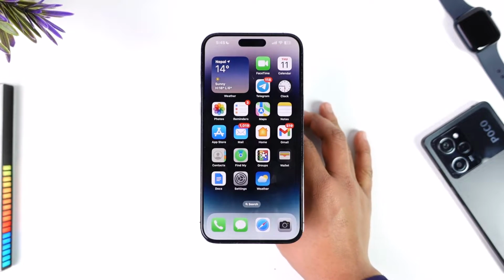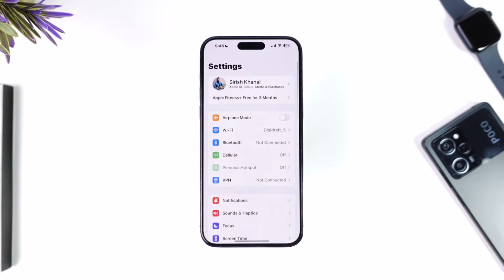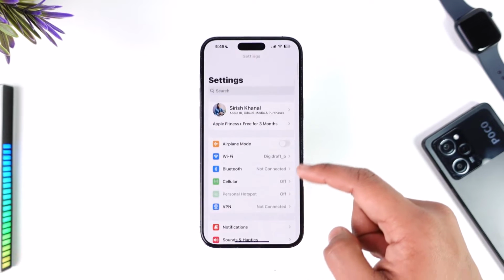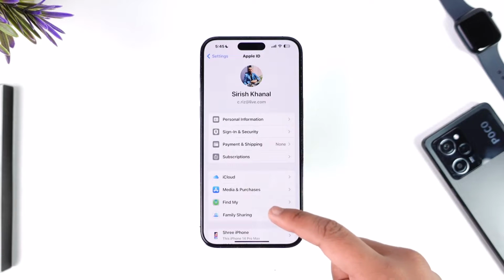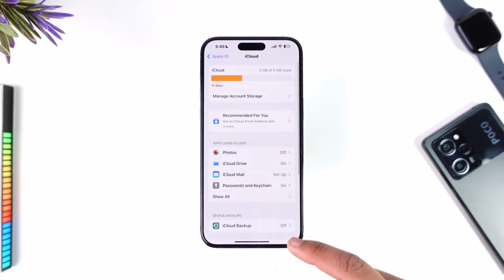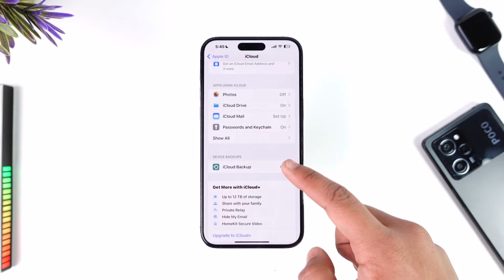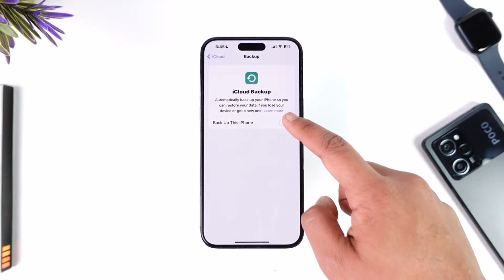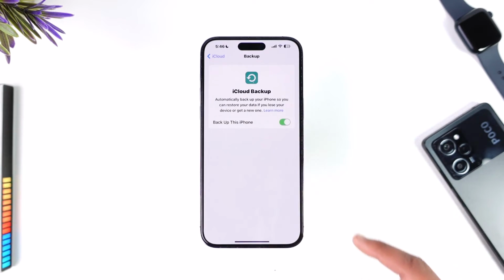How to Add Apps to iCloud Storage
. This video guides you through an easy step-by-step process to add apps to iCloud storage. So make sure to watch this video till the end.

~ Chapters:
0:00 Introduction
0:12 Add Apps to iCloud Storage
1:02 Conclusion